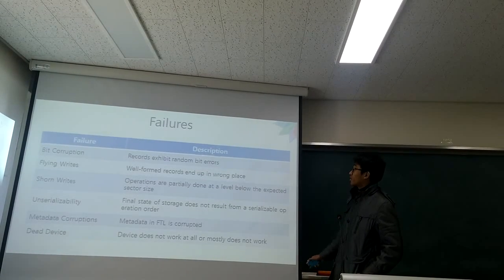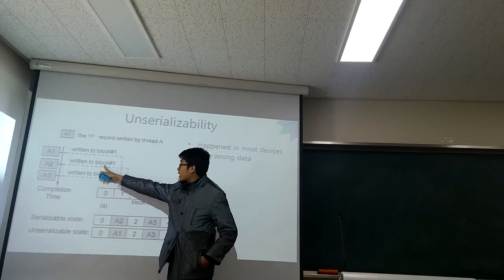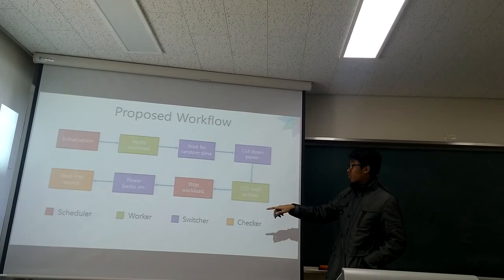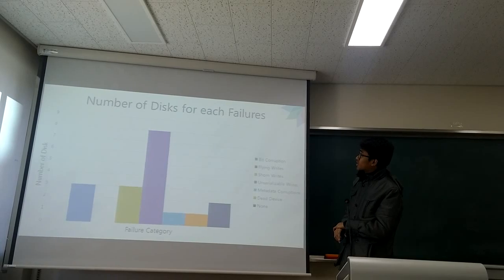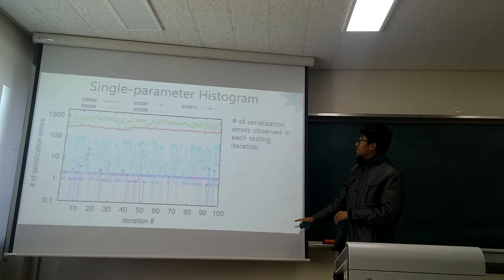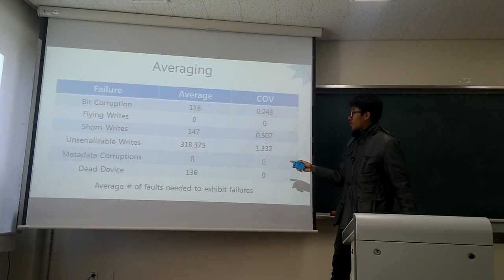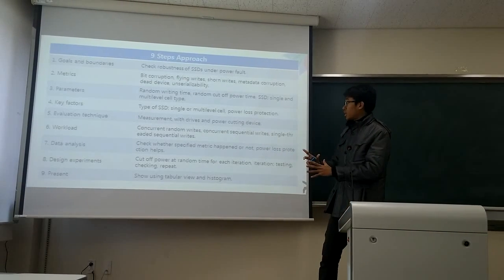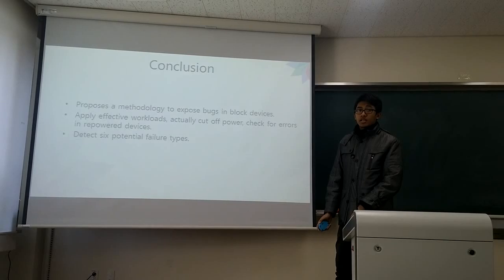9 Steps Approach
Workload characterization and 9 steps approach for better understanding.